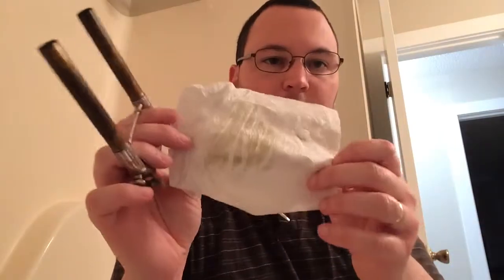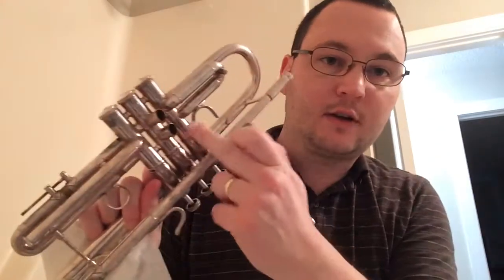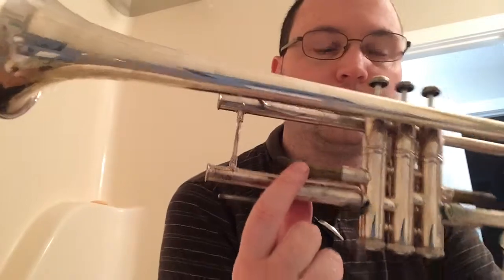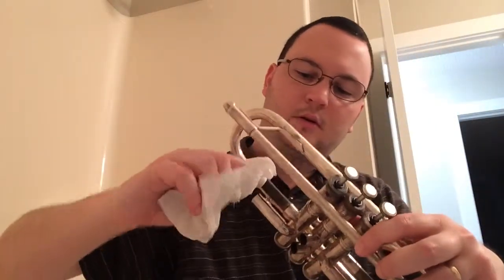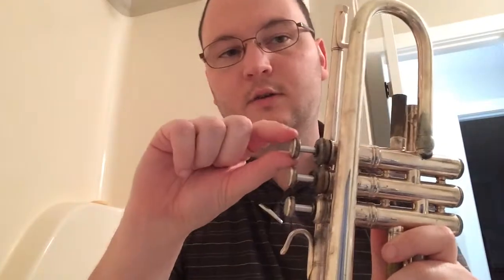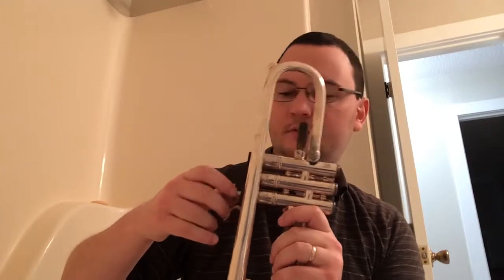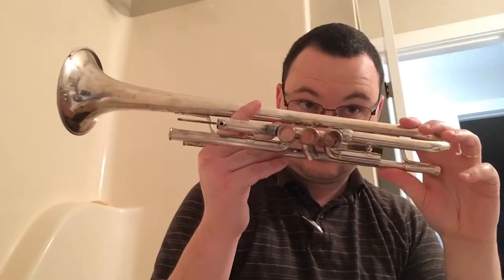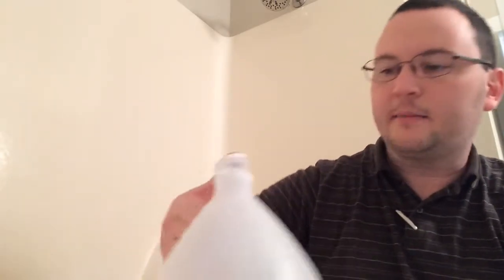How to give your horn a bath, part 1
For brass instruments only, not flute, clarinet, or saxophone!!
These videos show you how to clean out the inside of your trumpet, trombone, or baritone properly with a snake brush.  You only need to do this about every 6-8 weeks.